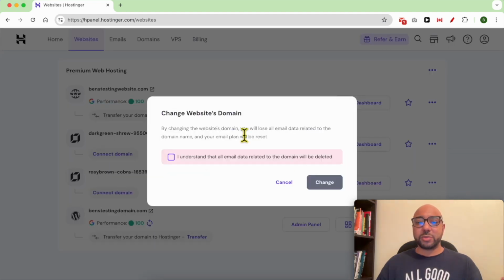How to Change Hostinger Website Builder Domain Without Losing Data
How To Change Your Domain Name In Hostinger Website Builder

If you want to change your domain name in Hostinger Website Builder, this guide will take you step by step. Changing your domain is easy, but it’s important to note that all emails related to your previous domain will be lost. Make sure you understand this before proceeding.

First, log in to your Hostinger account and go to the Websites section at the top of the dashboard. Next to your website built with Hostinger Website Builder, click on the three dots and select Change Domain.

Enter your new domain name, for example, benzinghosting.com. If your domain is registered, you will need to confirm ownership. Click Next and then Confirm.

Once done, your website will now be linked to the new domain name. Don’t forget to check all settings and make sure your website is functioning properly with the new domain.

Changing your domain is a simple process if you follow these steps carefully. Always double-check before confirming to avoid losing any critical data.